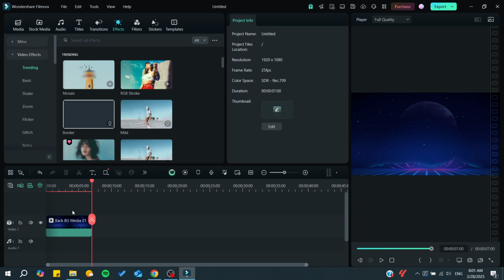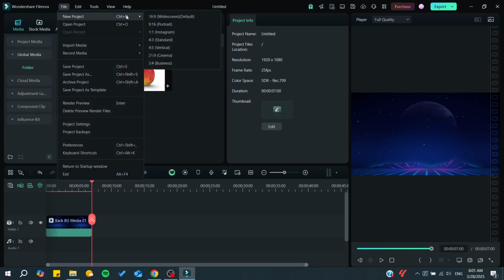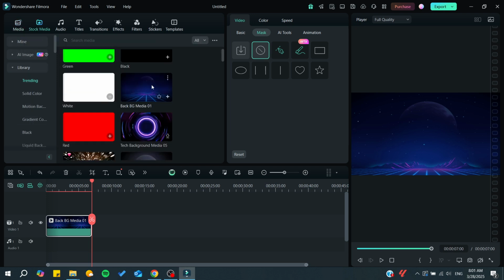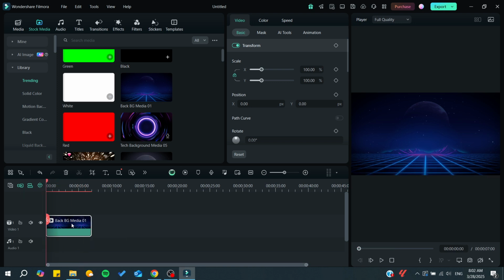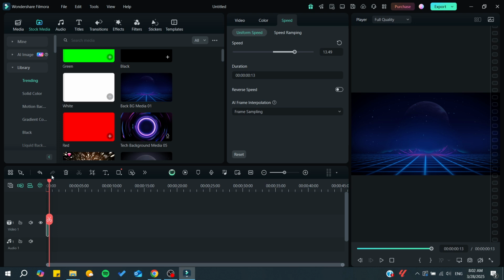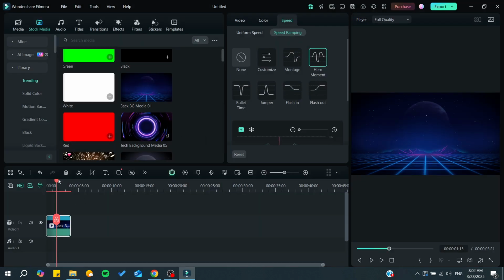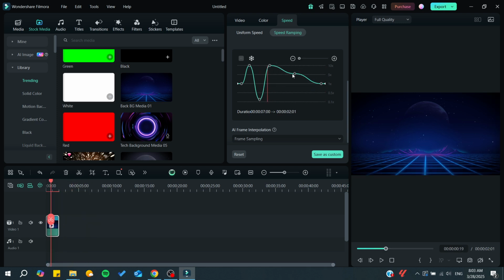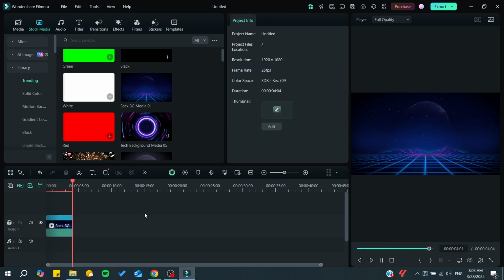How To Adjust Speed In Filmora Tutorial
Today we talk about adjust speed in filmora,filmora tutorial,filmora,speed ramping,filmora video editor